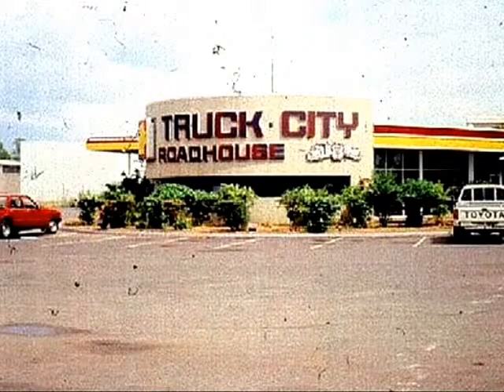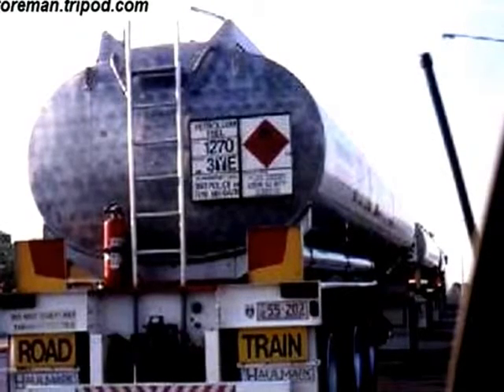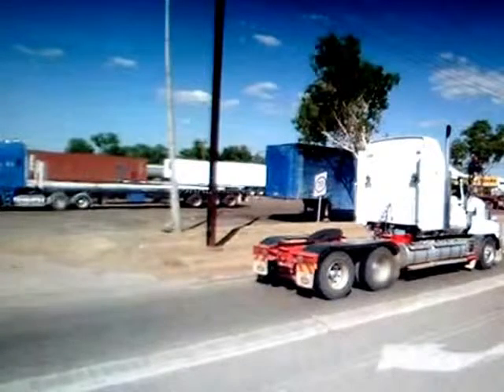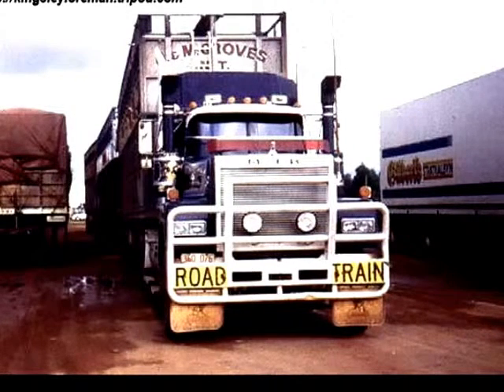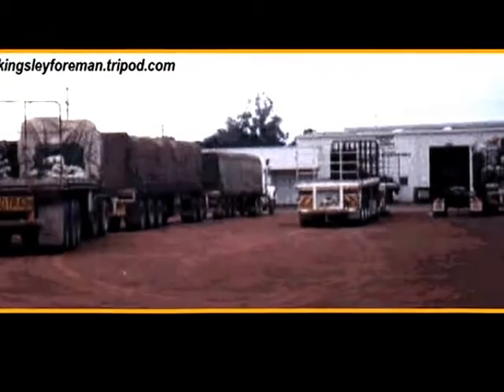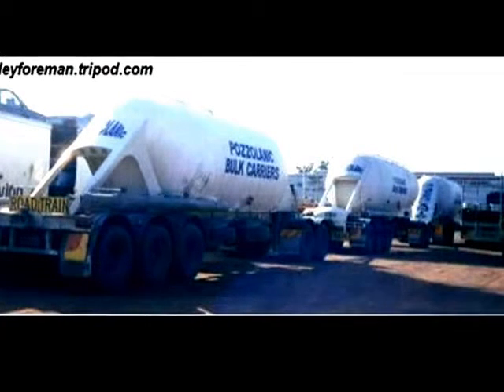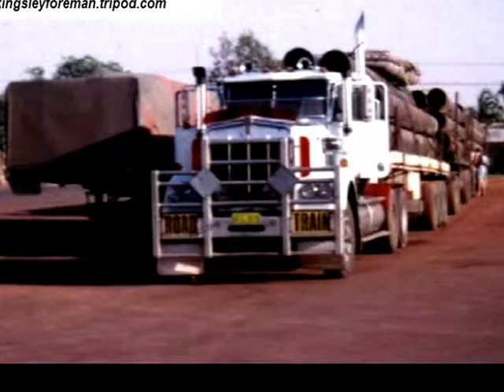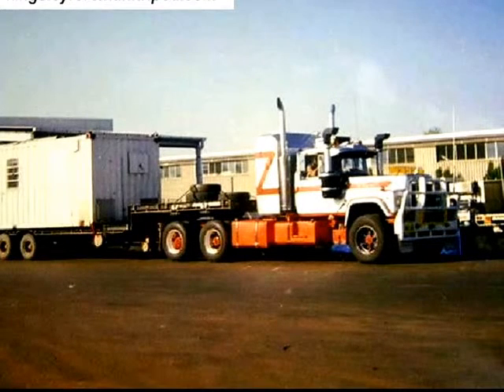Longest Semi Tractor Trailer - trucks in australia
I created this video with the YouTube Video Editor pickup trucks,
trucks used in logistics,
construction trucks,
trucks and trailers,
trucks brands,
delivery trucks,
commercial trucks,
truck,
Kamaz Truck,